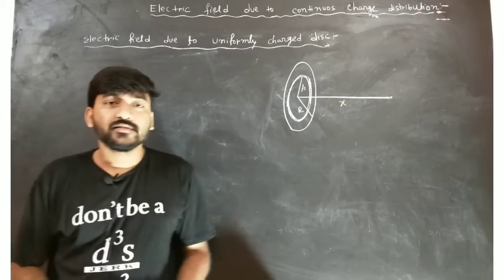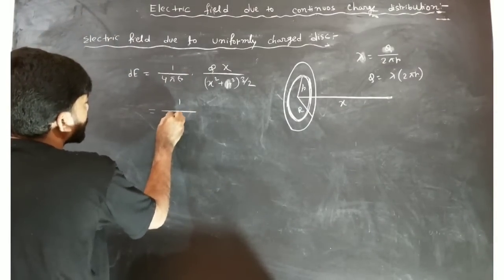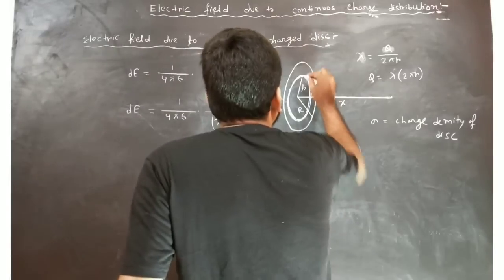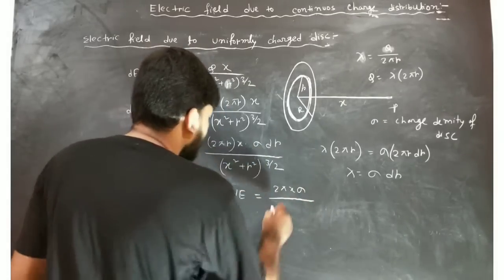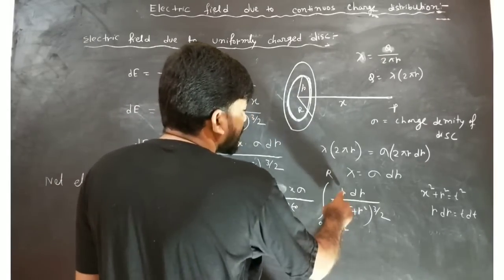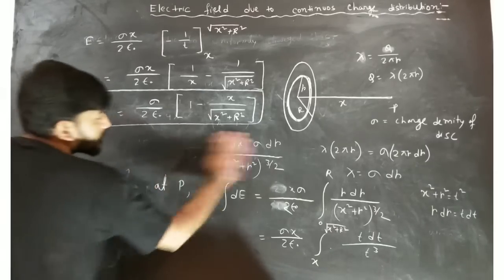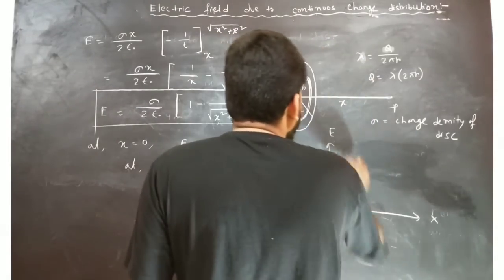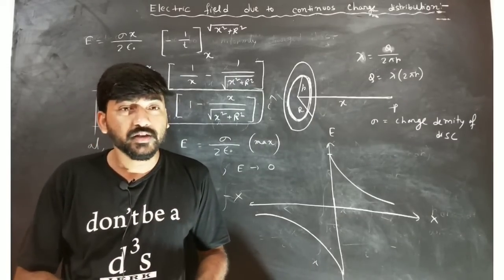Lec.11.Electric field due to charged disc